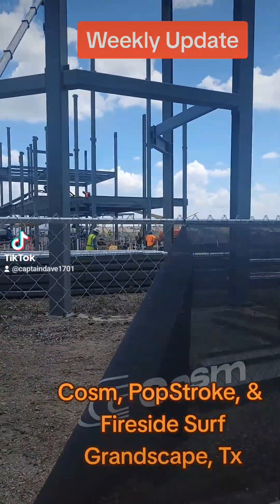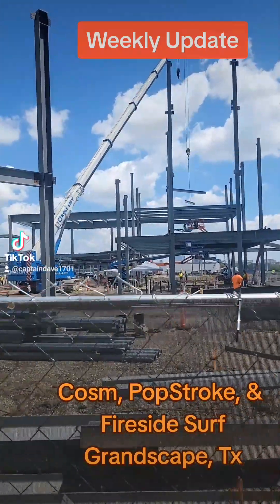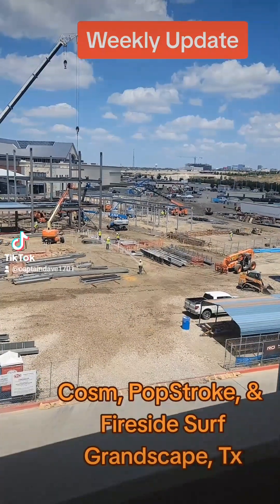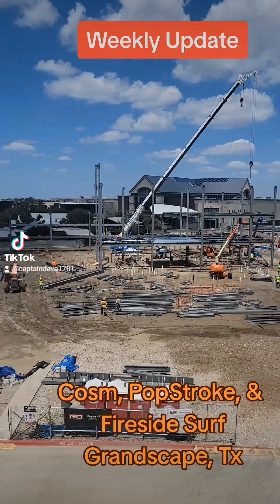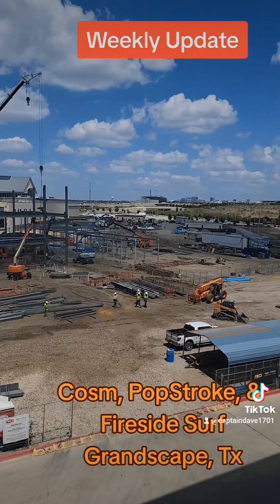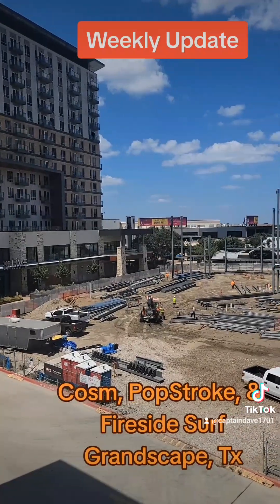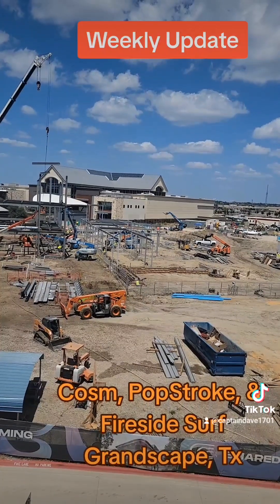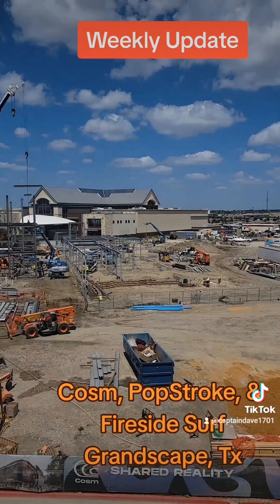Grandscape Update, Cosm, Popstroke, & Fireside Surf